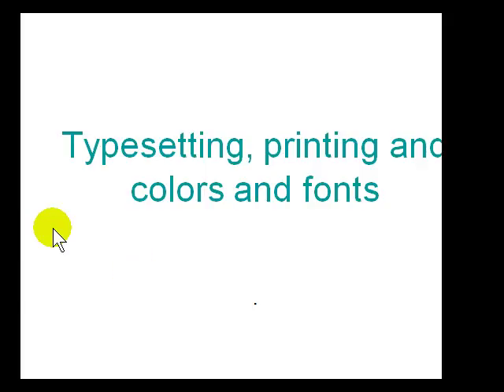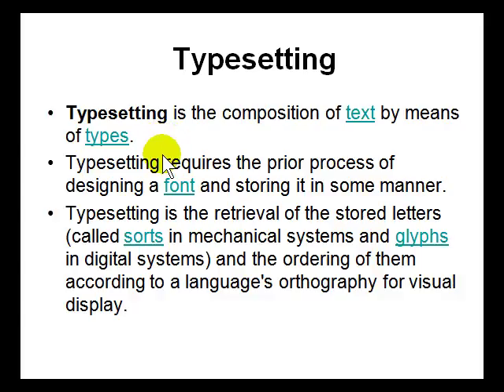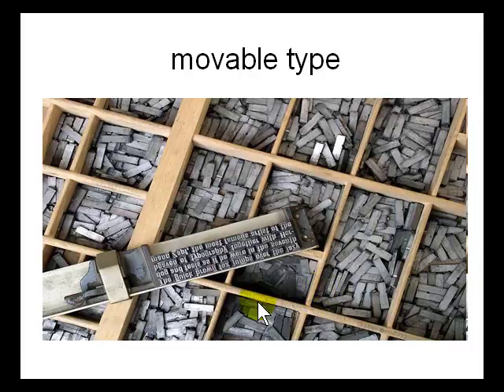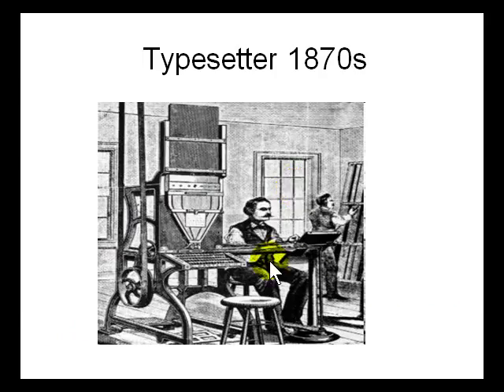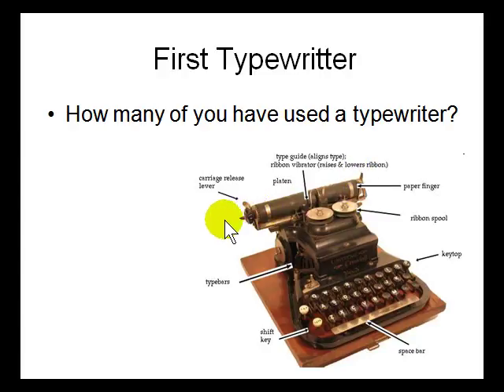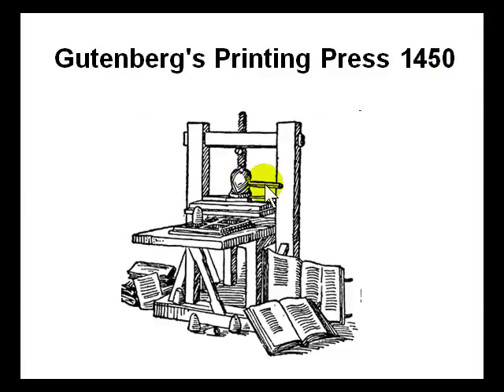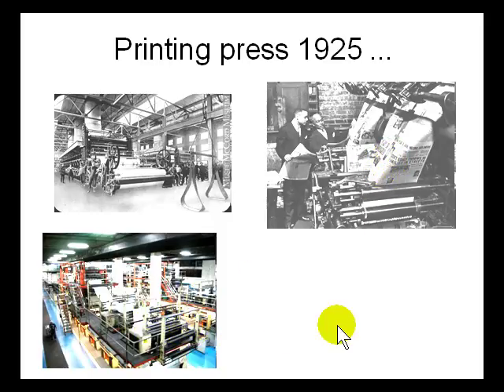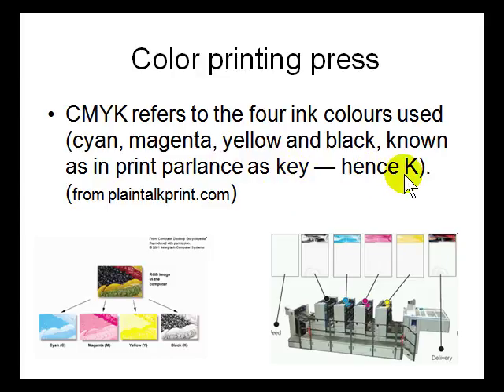typesetting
intro to typesetting